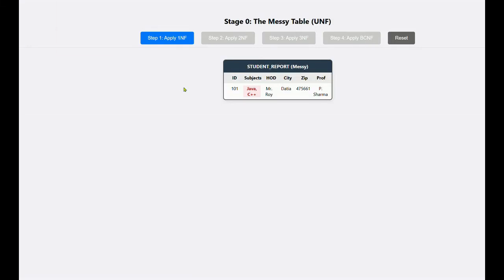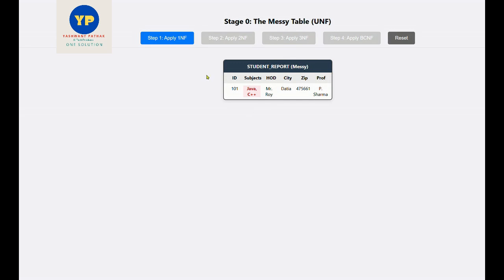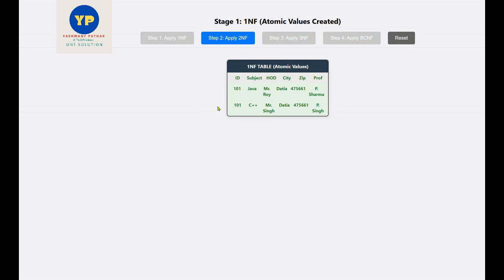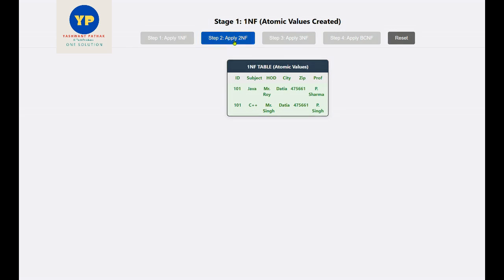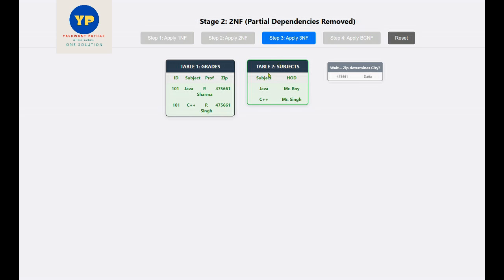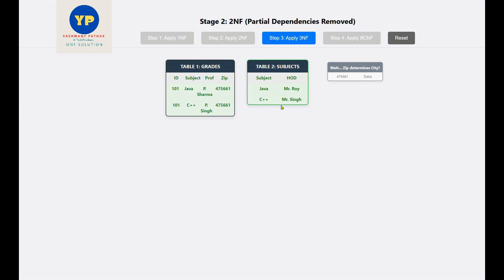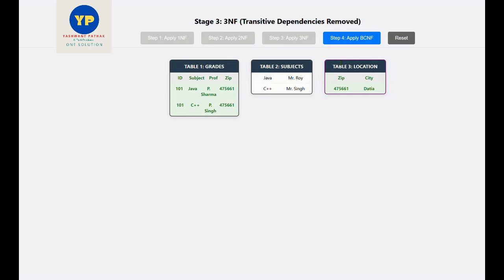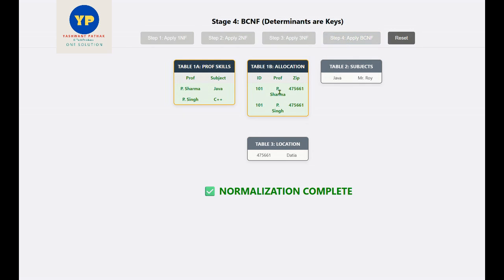DBMS Normalization Explained: 1NF, 2NF, 3NF, & BCNF with Examples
Struggling to understand Database Normalization? In this video, I visualize exactly how to take a messy, un-normalized table and clean it up into a perfect BCNF structure using simple animations.

We cover the complete journey from Un-normalized Form (UNF) to Boyce-Codd Normal Form (BCNF) using a clear "College Database" example.

📘 What you will learn in this video:

Why do we need Normalization? (Anomalies explained)

How to fix multi-valued attributes (1NF)

Removing Partial Dependencies (2NF)

Removing Transitive Dependencies (3NF)

Understanding BCNF (Strict 3NF)

💡 Key Concepts:

Primary Keys & Composite Keys

Functional Dependencies

Database Design Best Practices